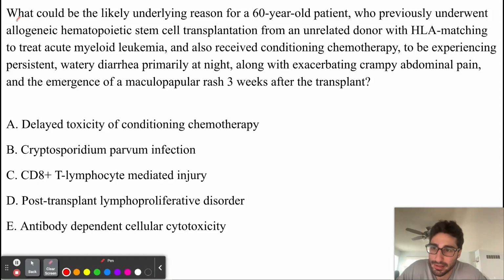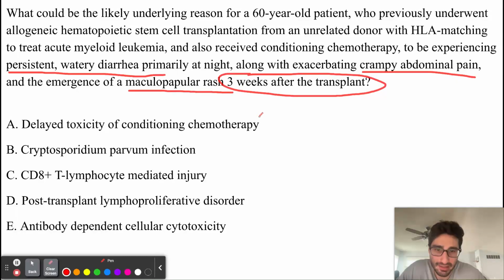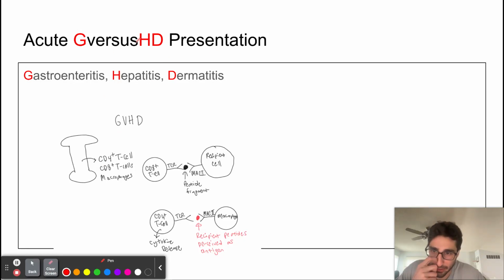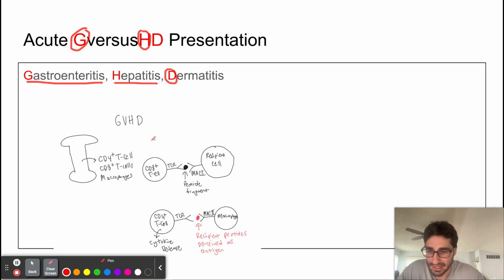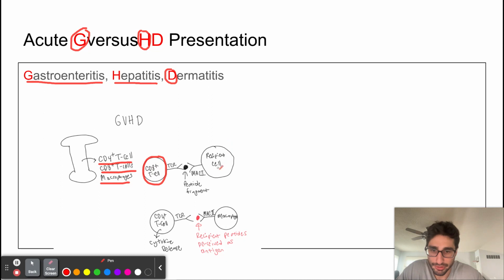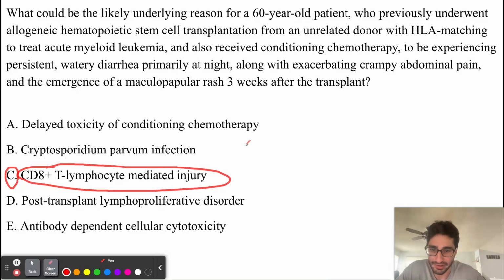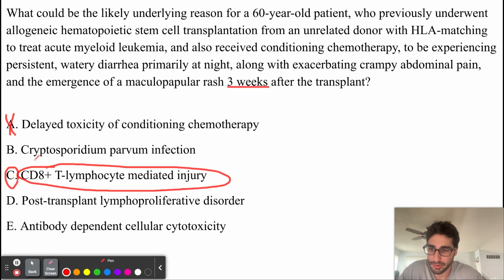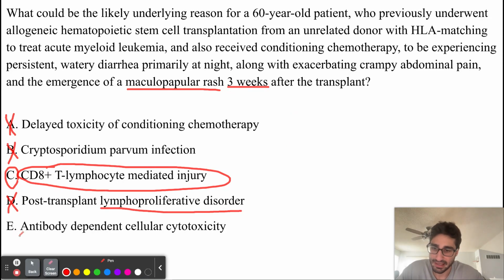Step 2CK Q2: Transplant Question